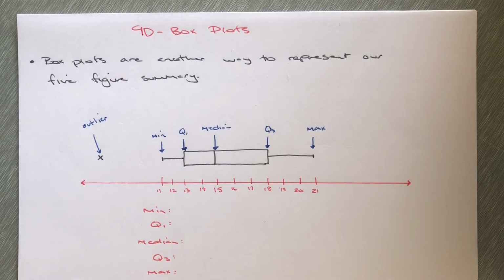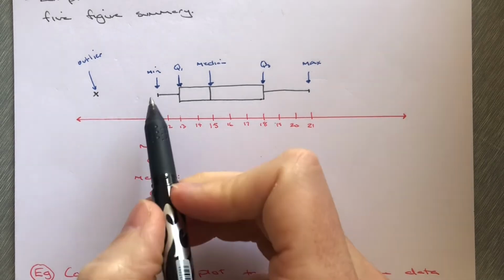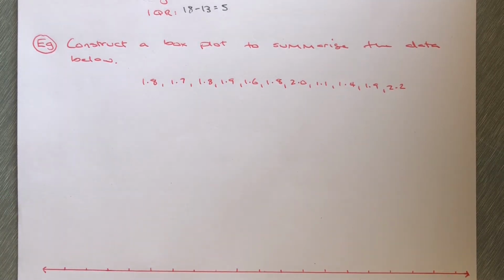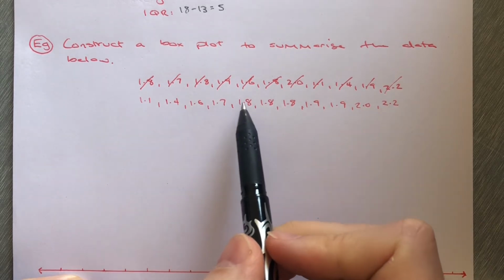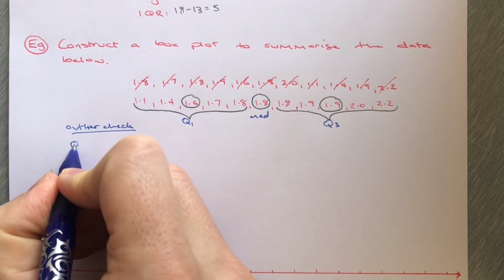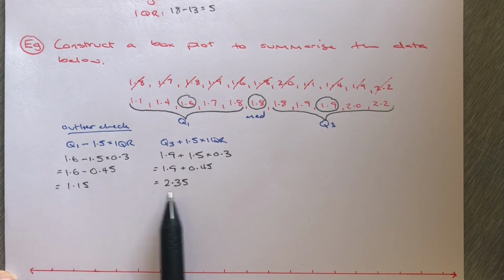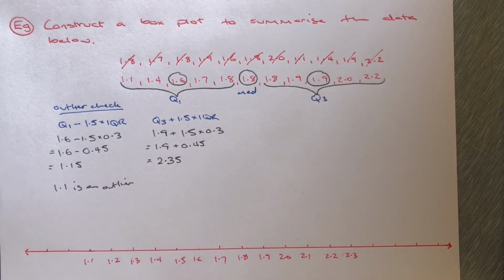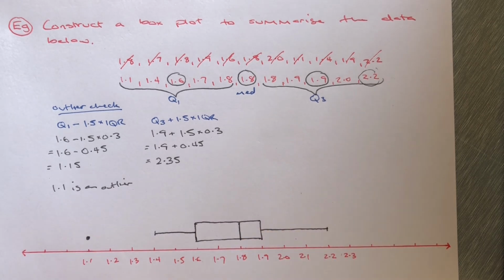Box Plots - 10MM - 9D